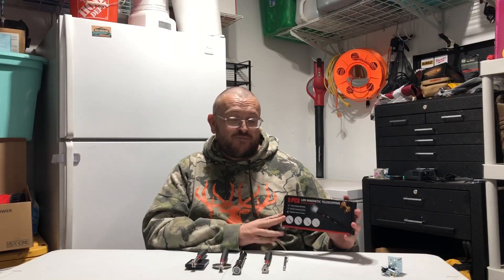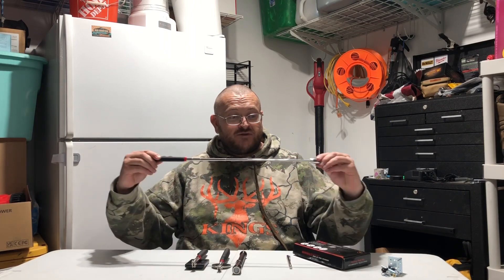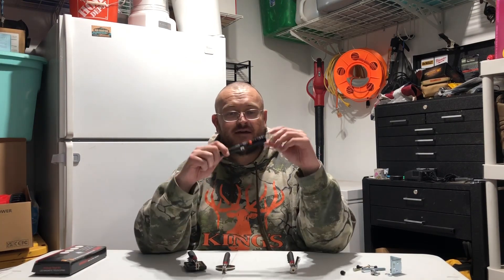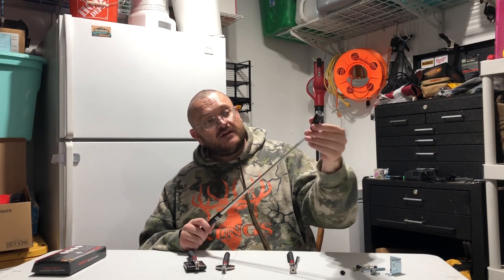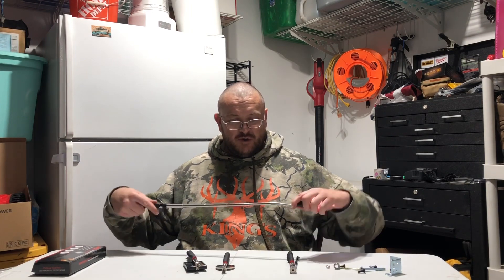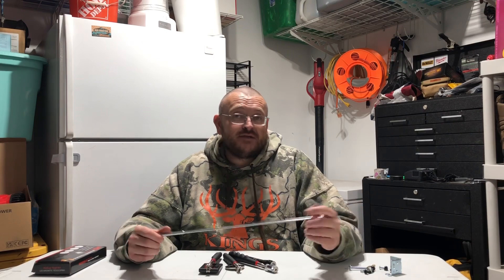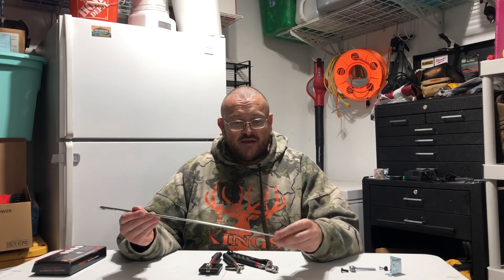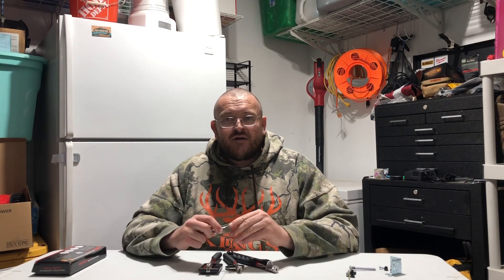Magnetic telescope pickup kit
Telescoping Magnetic Pickup Tool Set with 1 & 15 lb Pick Up Sticks, Round and Square 360 Swivel Adjustable Inspection Mirror and Flexible LED Flashlight, Unique Gifts for Men